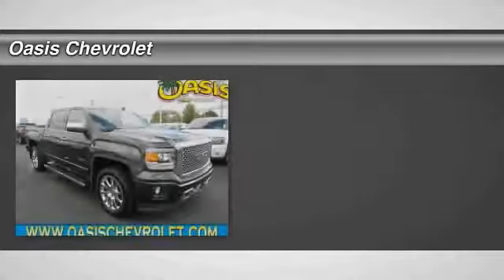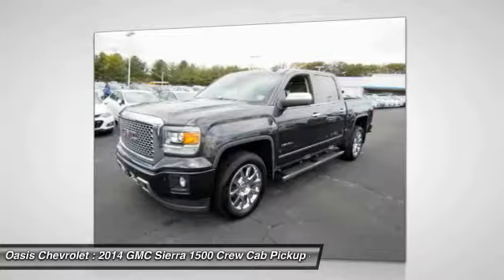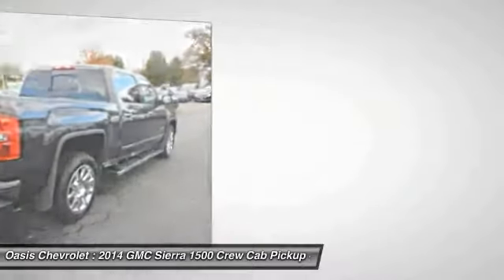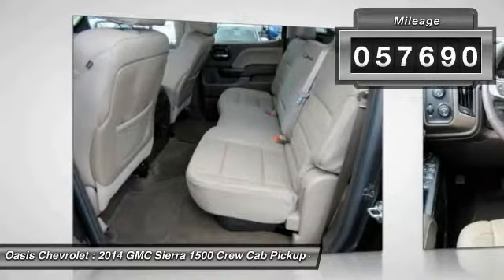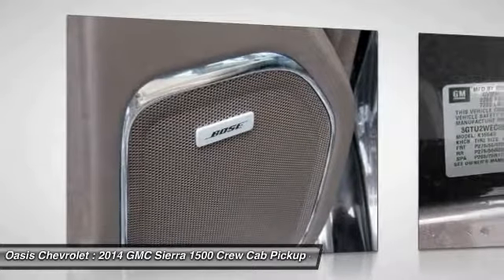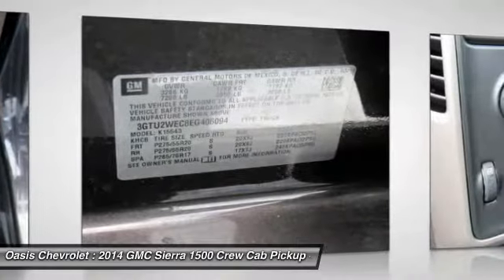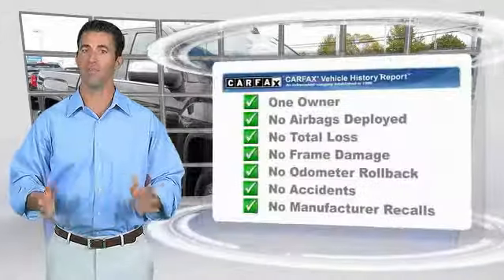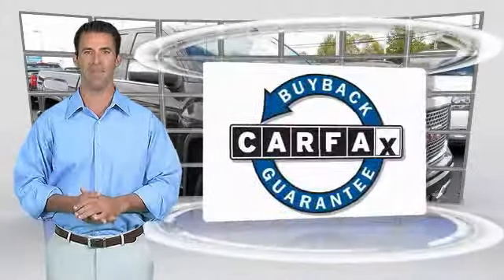2014 GMC Sierra 1500 Old Bridge Township NJ 73900A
2014 GMC Sierra 1500 Denali

Oasis Chevrolet
1292 U.S. 9

Don't miss this 2014 GMC. Make a great choice today with this must-have crew cab pickup. Learn more about this crew cab pickup by contacting the dealership today and complete your driving dreams.